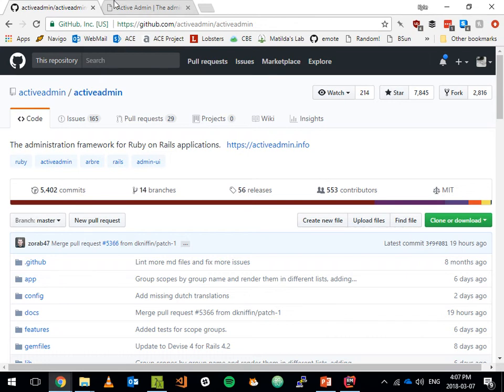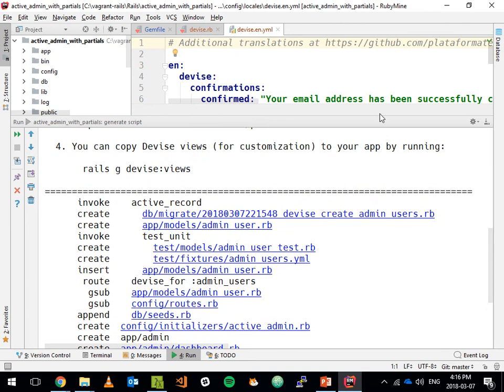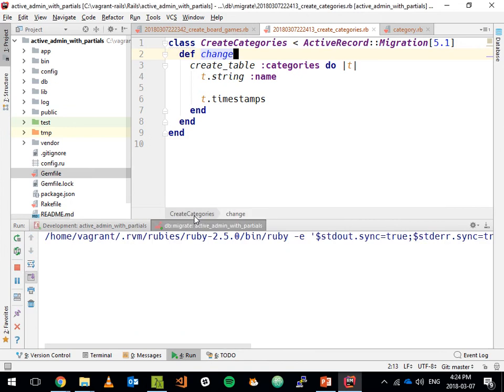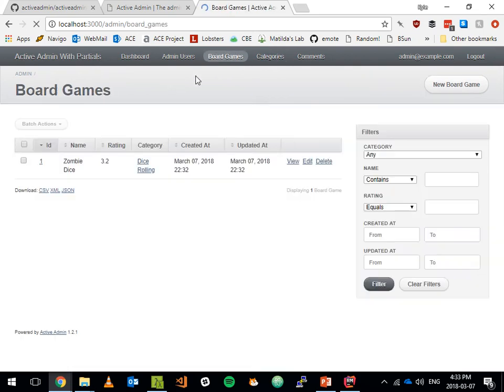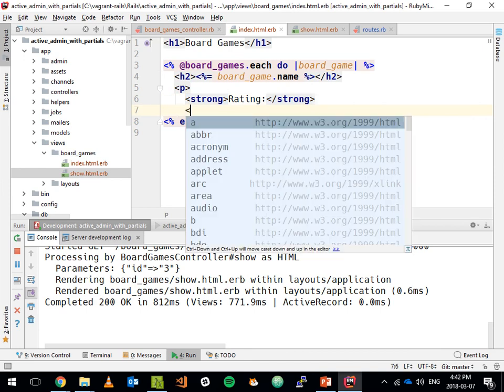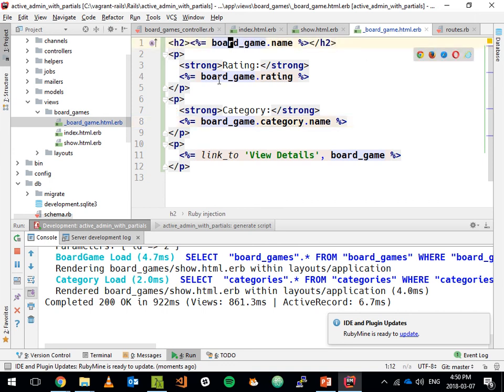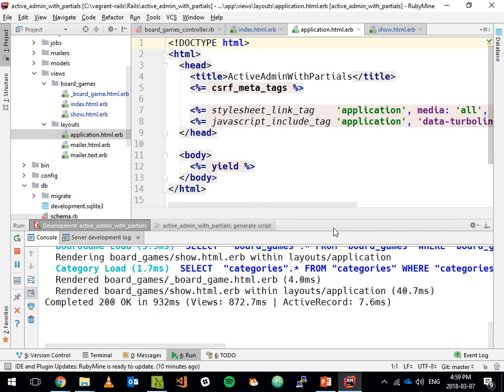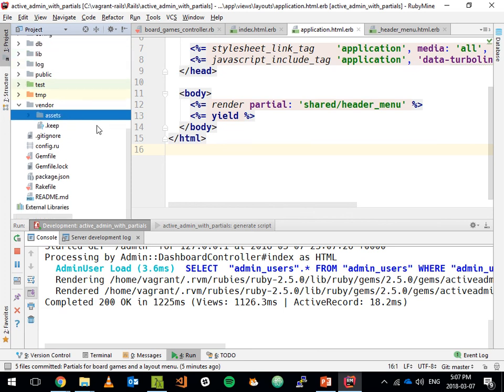Active Admin CMS and View Partials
Building an Active Admin powered CMS. With partials for DRY views.